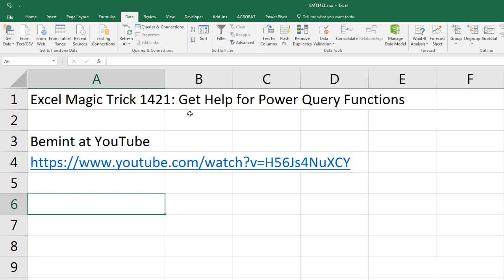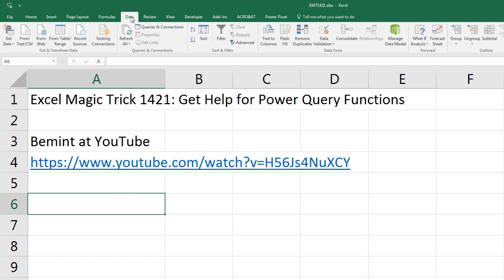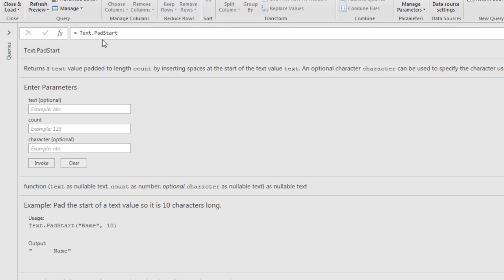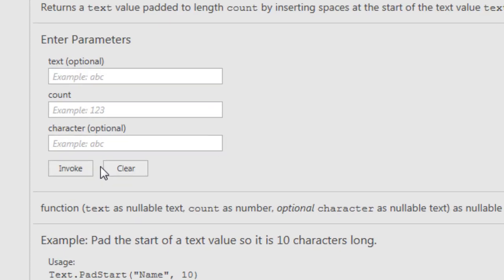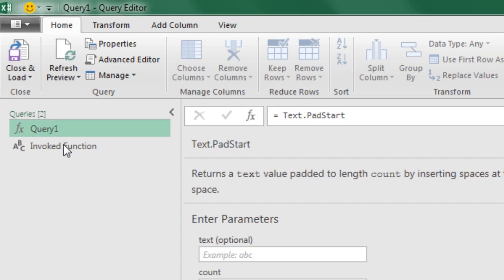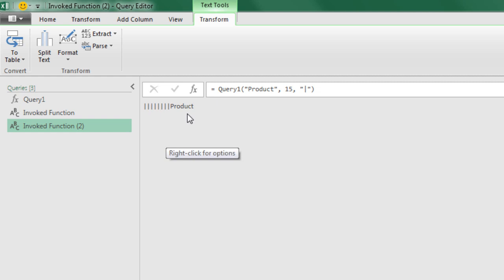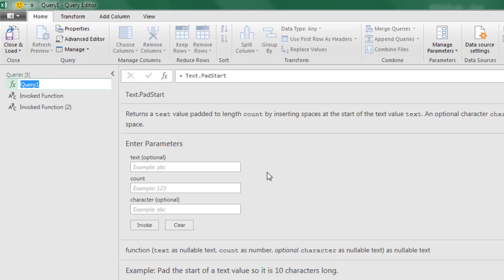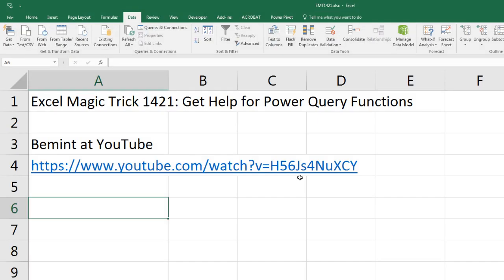Excel Magic Trick 1421: Get Help for Power Query Functions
Tip comes from:
Bemint at YouTube